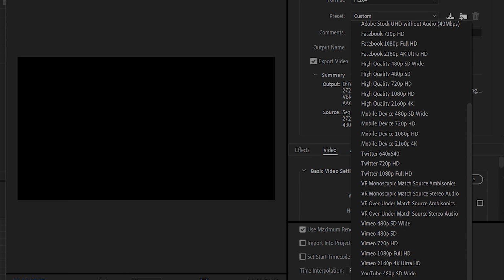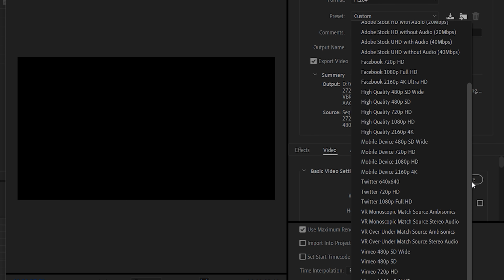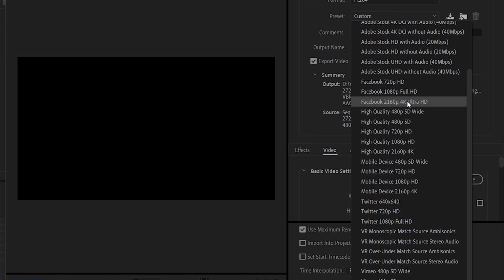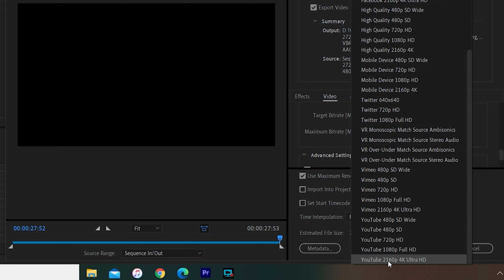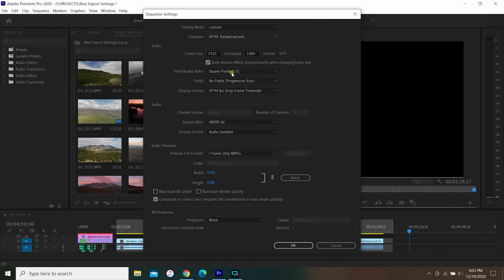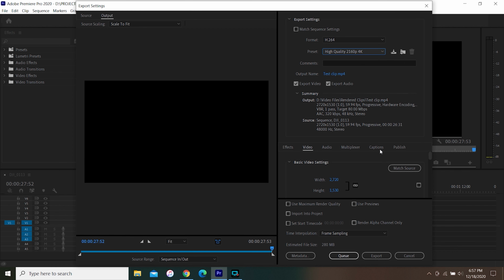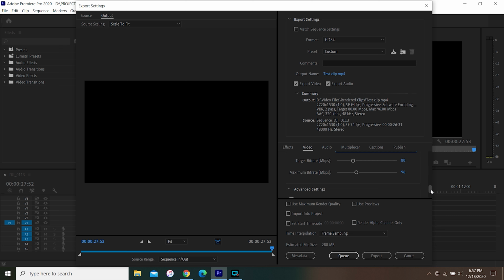Best Export Settings in Premiere Pro 2021 - Plus a Secret Trick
I had to make this tutorial because I have seen so many horrible Premier Pro export recomendations. It's time to set things straight.
Also there is a trick that makes a huge difference. Youtubers in the know are using it, but I rarely see it discussed in export settings tutorials.

These recomendations are for the highest quality Youtube videos possible in 2021.